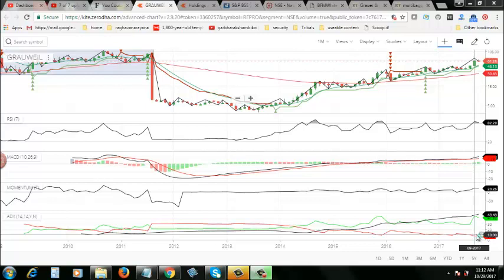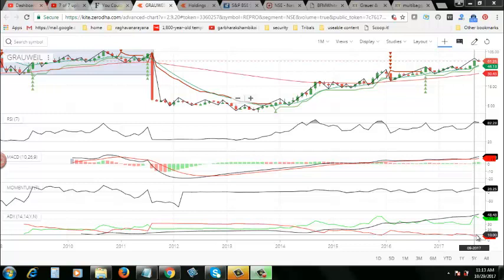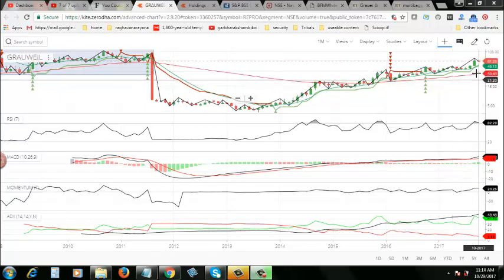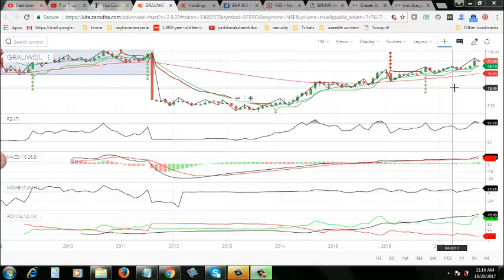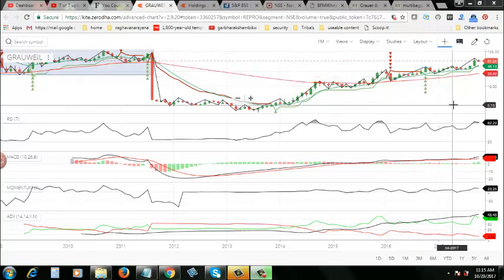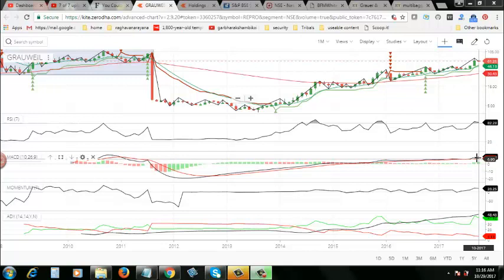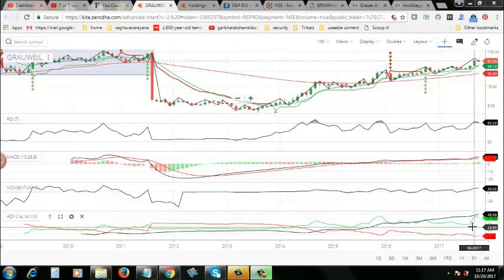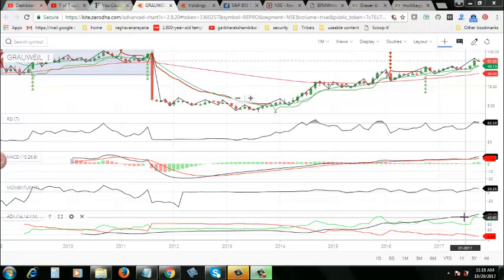GRAUWEIL - Buy and Hold Strategy - 29 Oct 2017 - TRENDRIDER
In this video, we do technical analyses on GRAUWEIL stock to check how we can get benefited by trading the stock in the following time frames: day trading, swing trading & long-term trading.